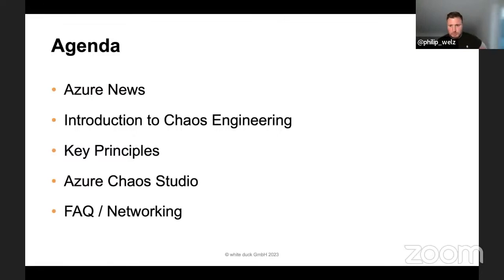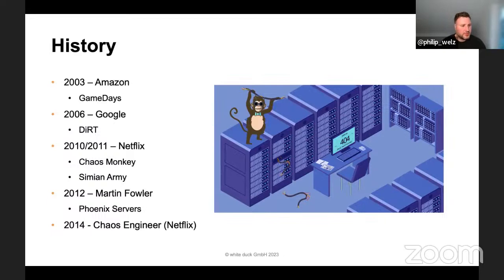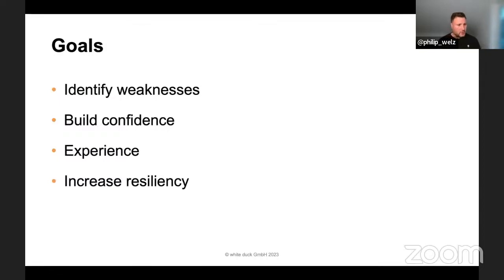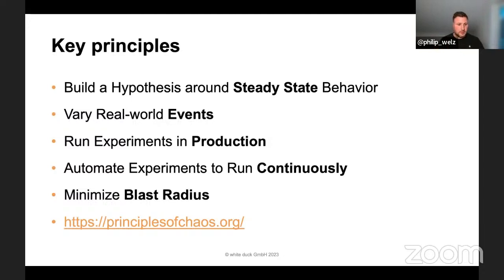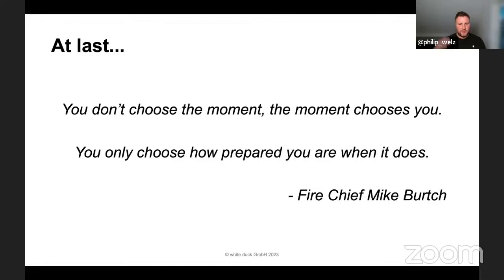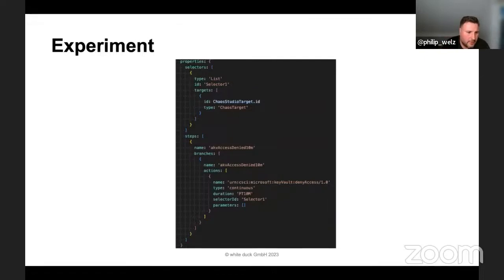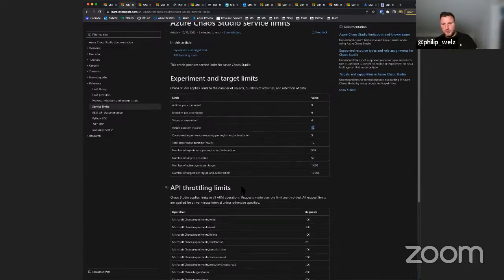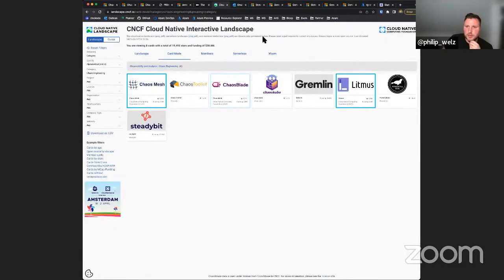Chaos Engineering with Azure Chaos Studio pt. 1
📣 We look forward to welcoming you to our next virtual Azure Rosenheim Meetup.

This is the first part of a series about Chaos Engineering with Azure Chaos Studio. In this part we will learn the basics and key principles of Chaos Engineering. Afterwards we are going to introduce Azure Chaos Studio (Public Preview), that is a new(er) managed service on Azure.

Agenda:
18:00 - 18:10 🎬 Welcome and Azure News
18:10 - 18:30 📢 Chaos Engineering basics & key principles
18:30 - 18:50 📢 Azure Chaos Studio intro
18:50 - 19:00 🙋‍♂️ FAQ / Closing / Networking

Speaker:
Philip Welz (Senior Kubernetes & DevOps Engineer @white duck)

The Meetup will be held in English.